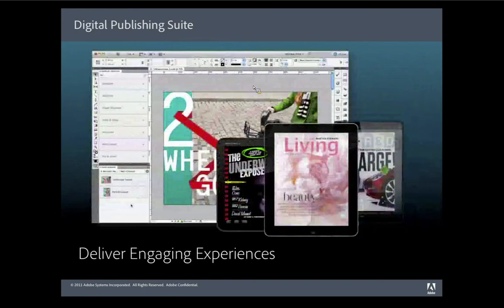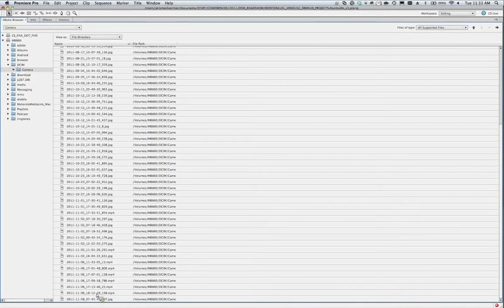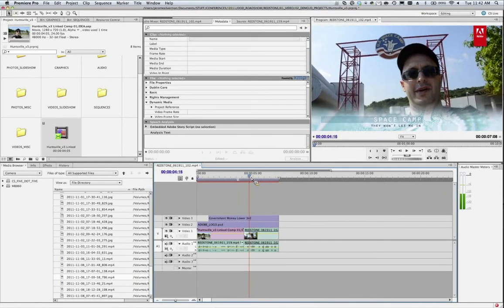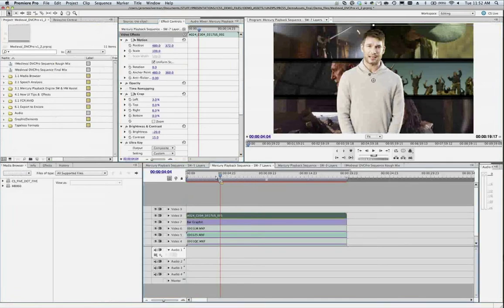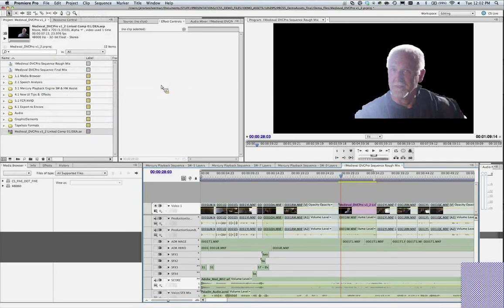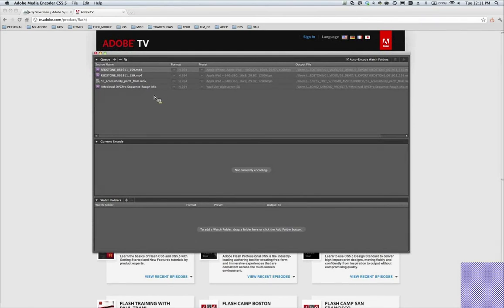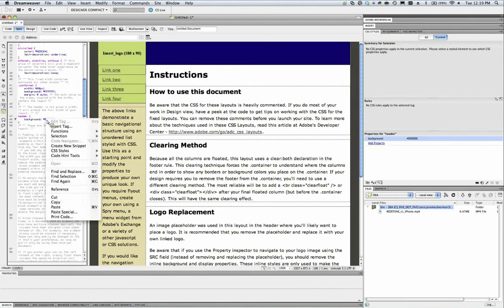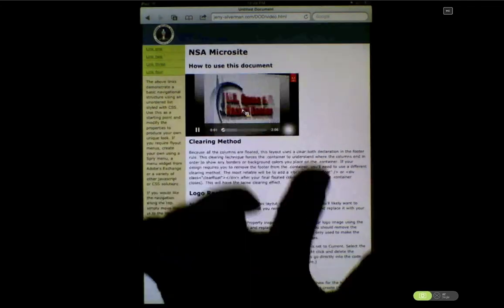2011 | Production Premium CS5.5 New Features | Live Demo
CS5.5 New Features overview for DEA Office of Training / Learning Technologies Unit. Includes Bridge, Premiere Pro, AfterEffects, Photoshop, Encore, Audition, Flash and Dreamweaver. Recorded Live on November 8, 2011.